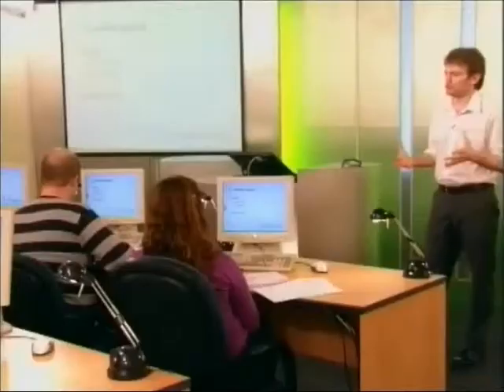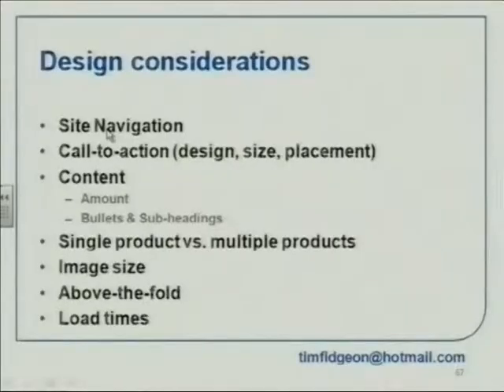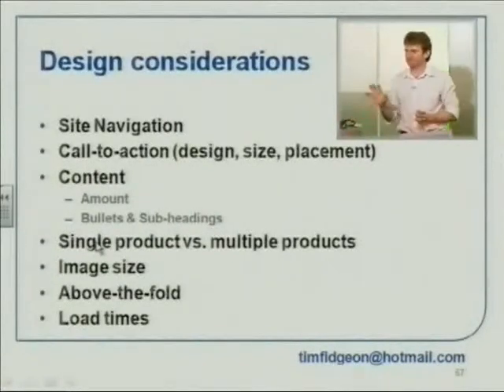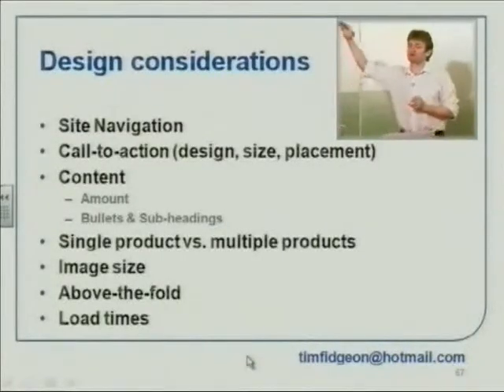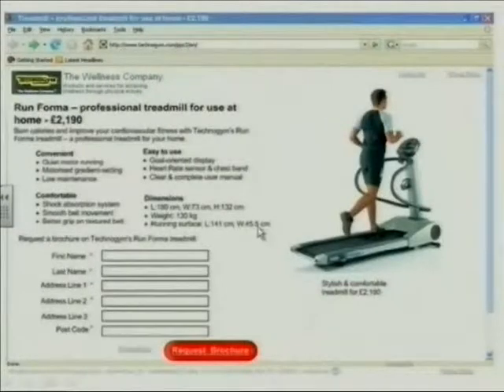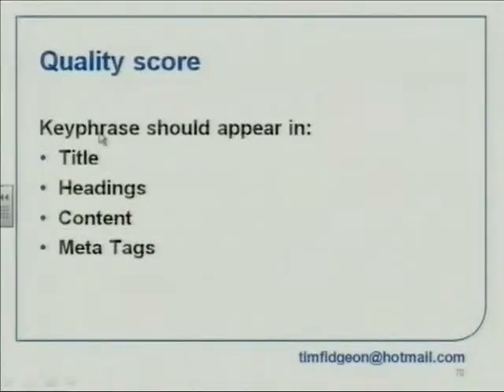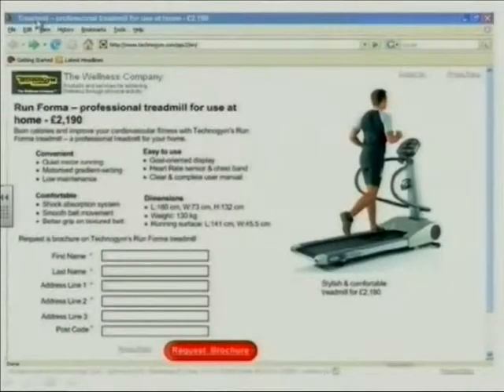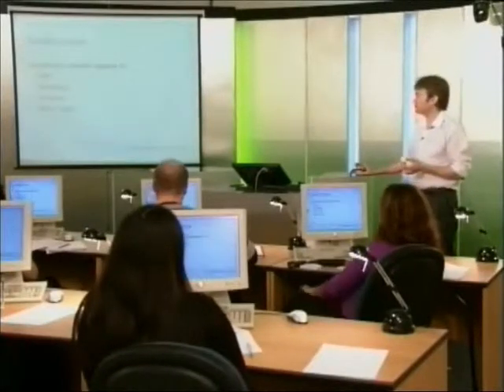Pay Per Click: Landing pages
How to effectively choose a landing page and increase your succesfull outcome in a marketing campaign